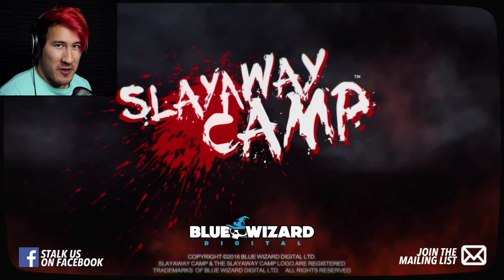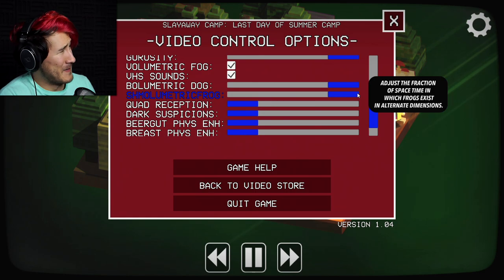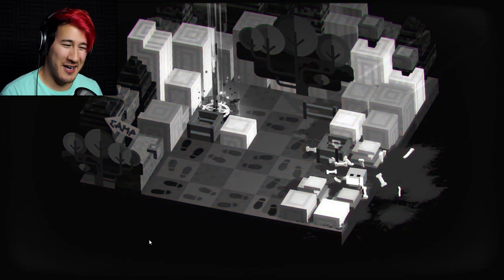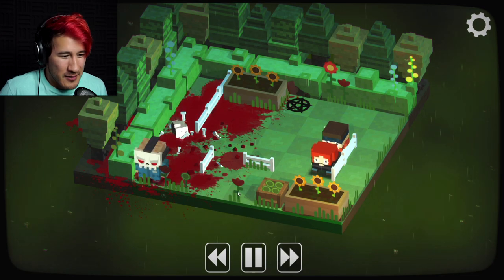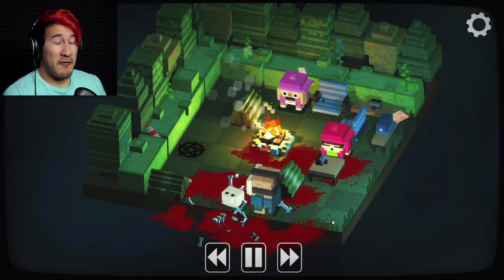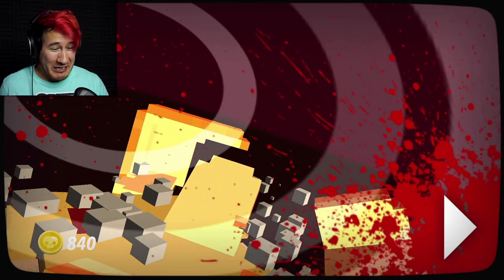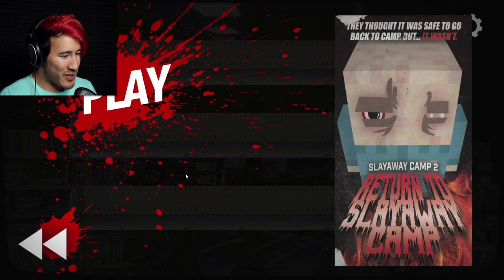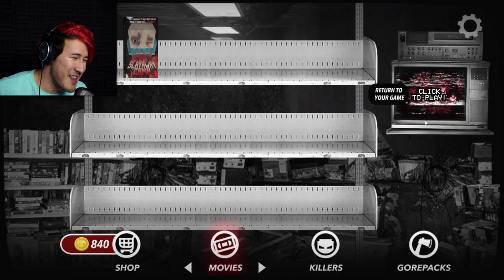ADORABLE MURDER | Slayaway Camp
Slayaway Camp has the most adorable murders ever!